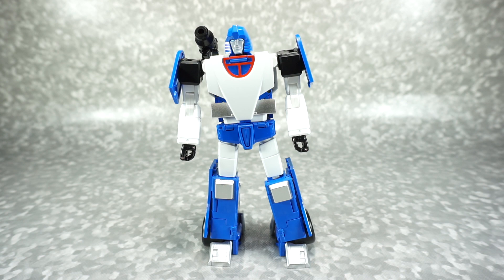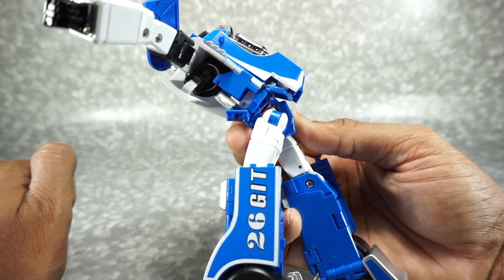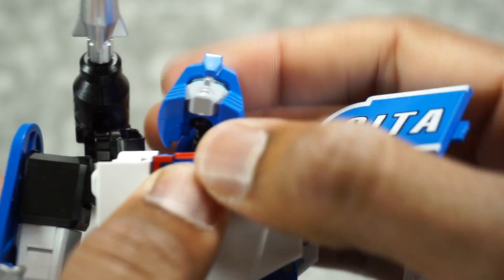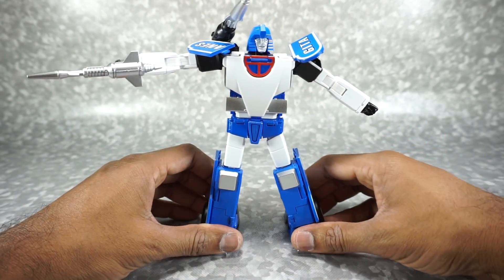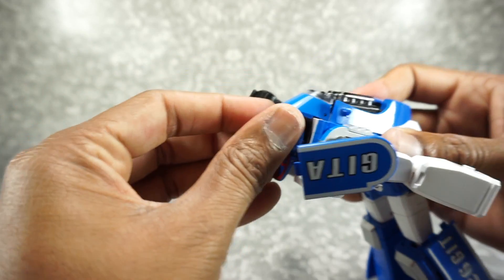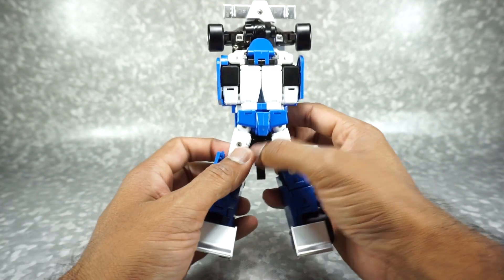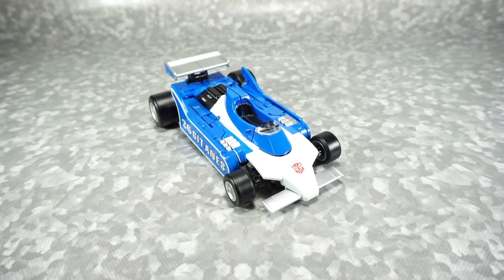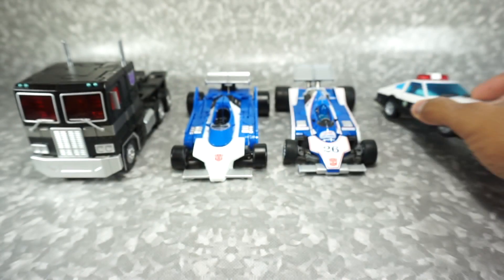Transform Element TE-03 Speed Star (AKA Mirage) Hip Fix and Review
Review of Transform Element TE-03 Speed Star (AKA Mirage) Hip Fix and Review. All music is provided with free license from YouTube.